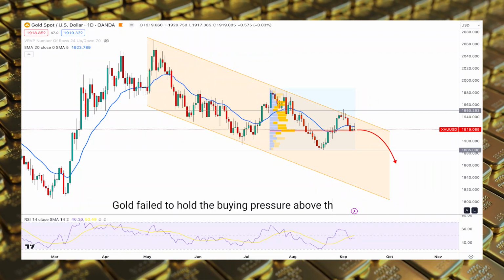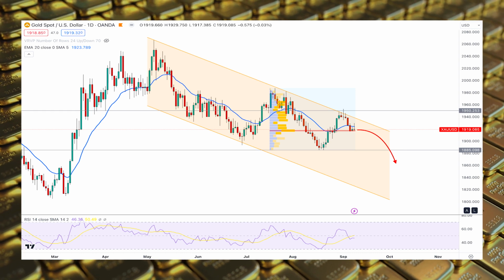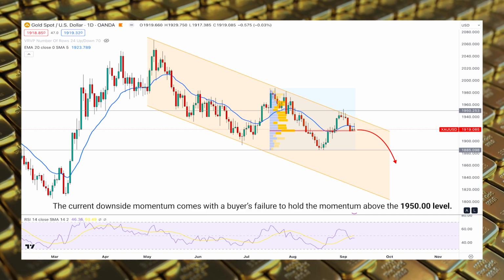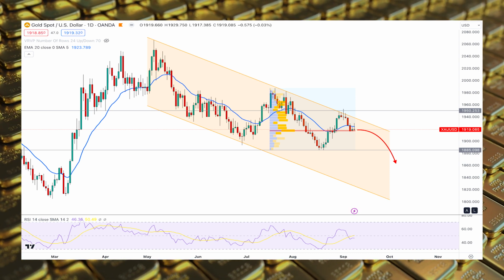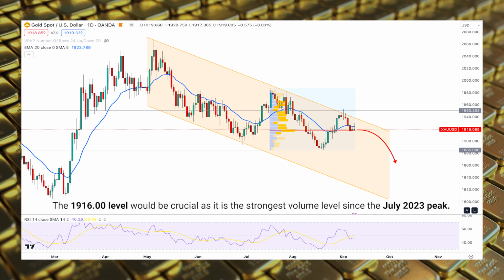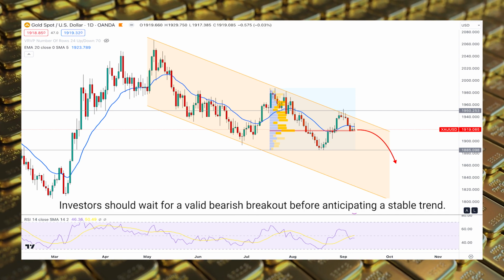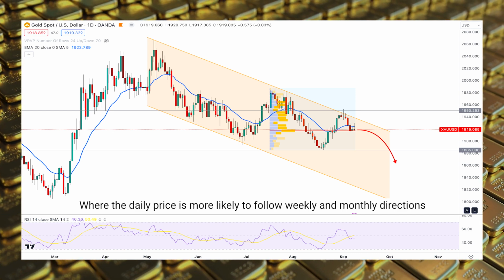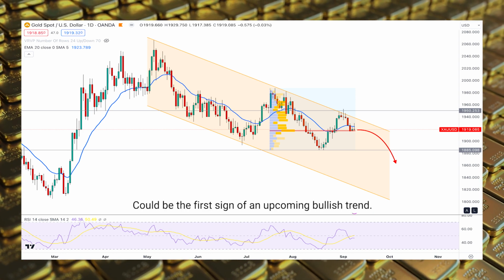XAUUSD signal | XAUUSD Technical Analysis Today | XAUUSD Weekly Forex Forecast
XAUUSD Technical Analysis Today | XAUUSD Weekly Forex Forecast | XAUUSD signal